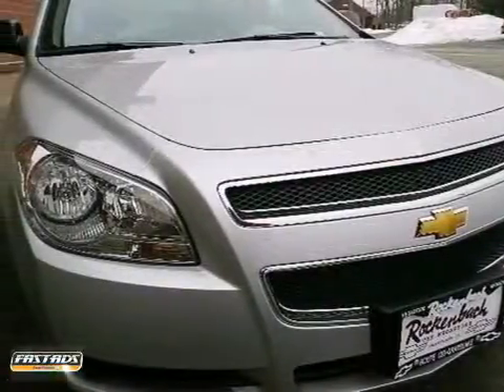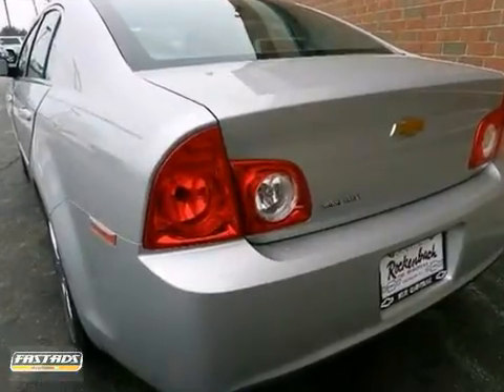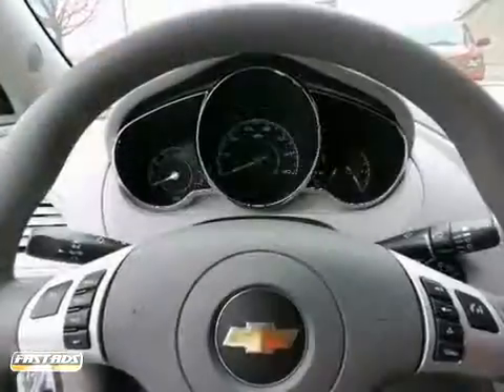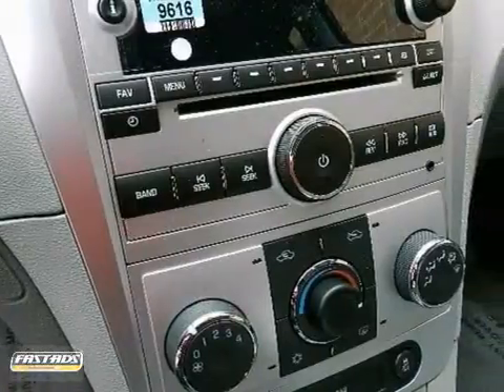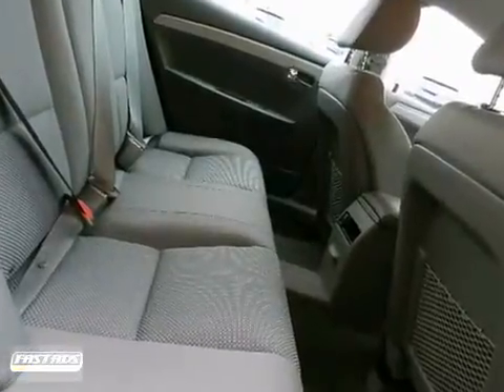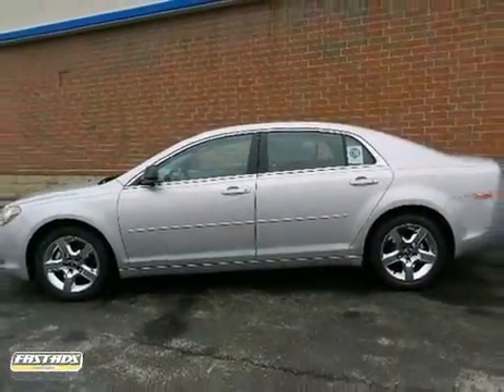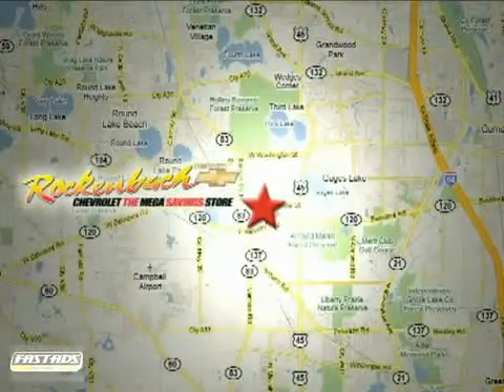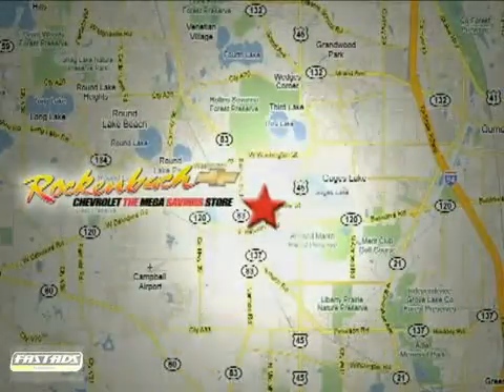2012 Chevrolet Malibu #1120514 in Grayslake IL Schaumburg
If you are looking for real value on a great new car, Rockenbach Chevrolet invites you to come in and test drive this 2012 Chevrolet Malibu, stock# 1120514. We are conveniently located near Grayslake IL Schaumburg, IL and known for our great selection, reliability and quality. Come take a look at this 2012 Chevrolet Malibu today.

Rockenbach Chevrolet
1000 E Belvidere Road
Grayslake IL Schaumburg IL, 60613